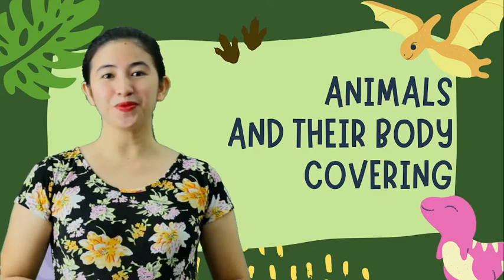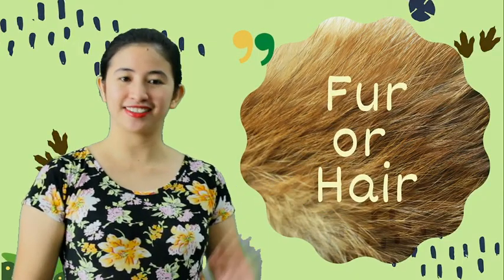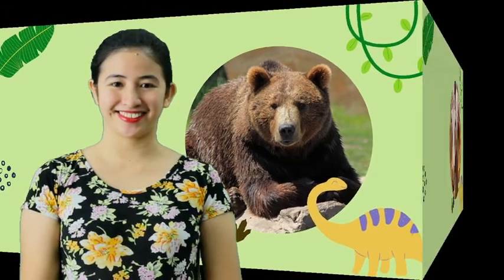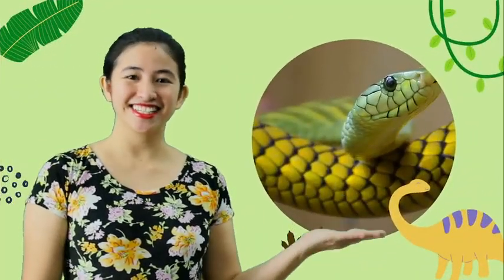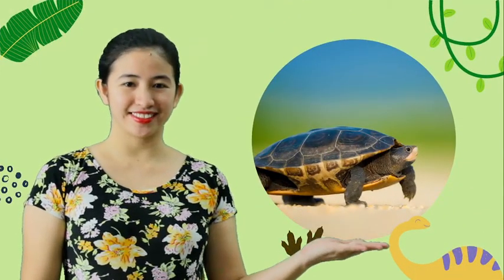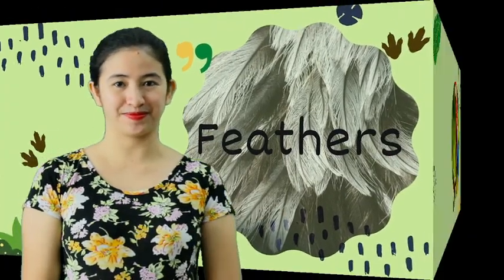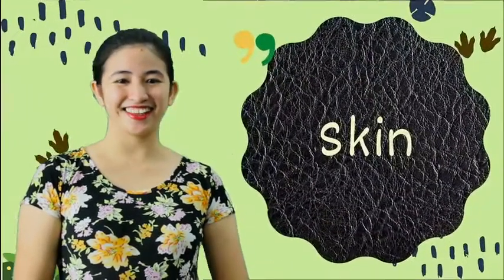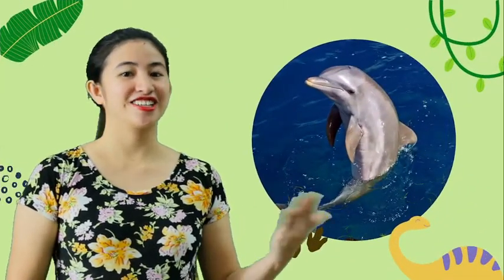Animals and their Body Coverings - S.Y. 2021-2022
Second Quarter- Week Six